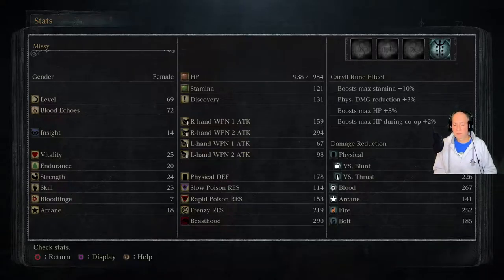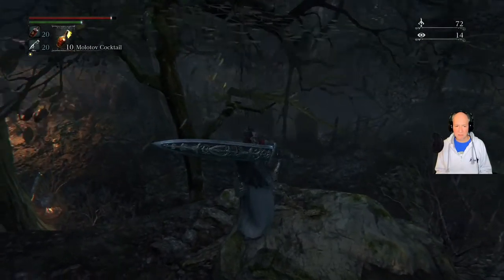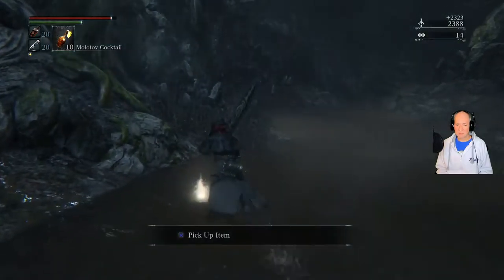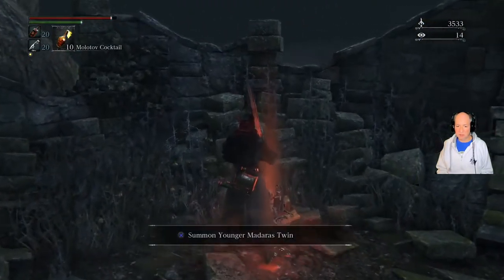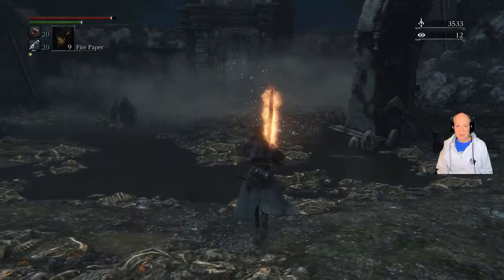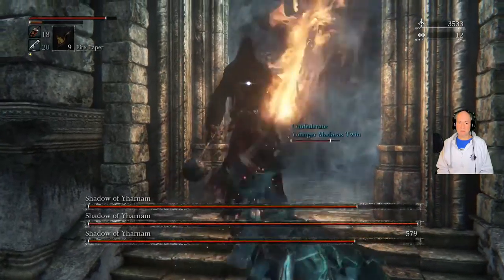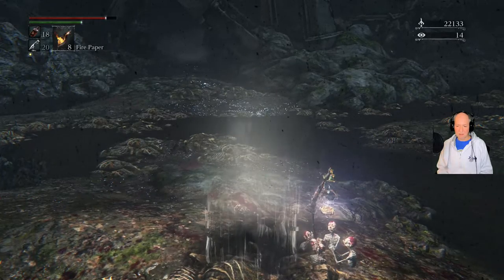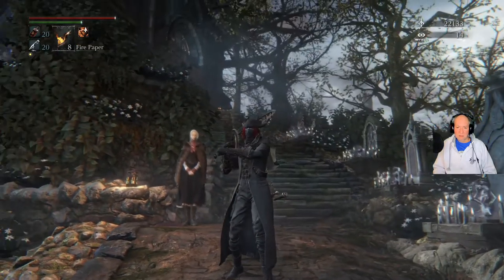Bloodborne 31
Defeating the Shadow of Yharnam.